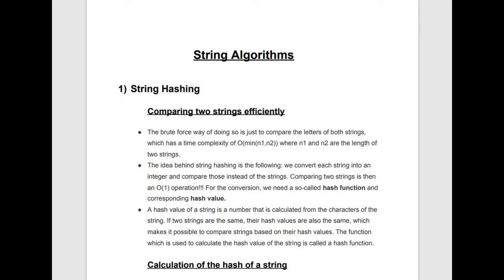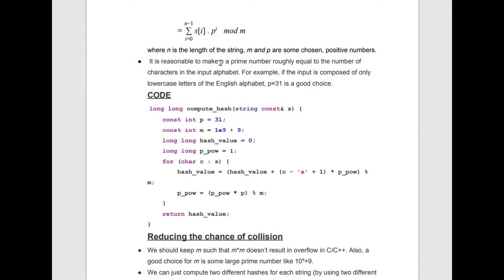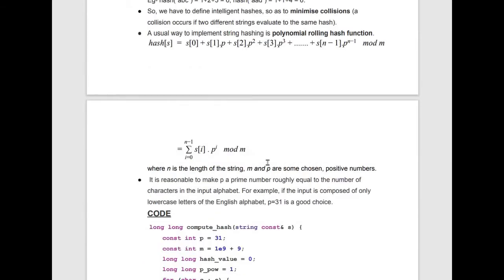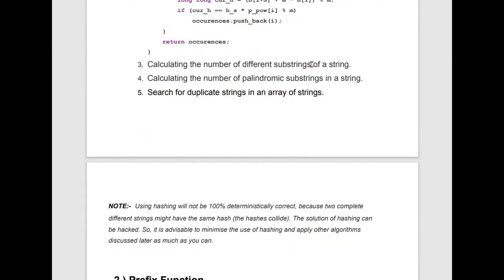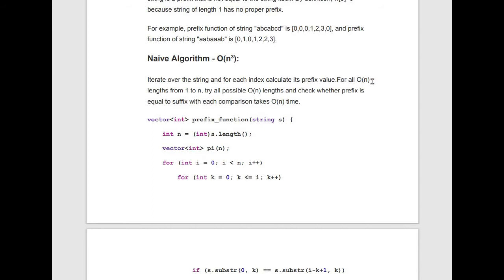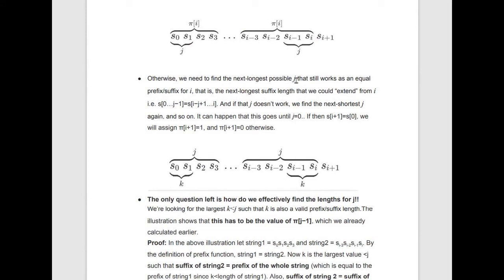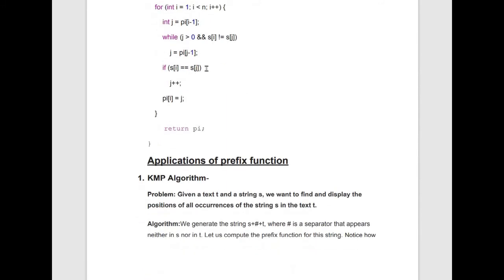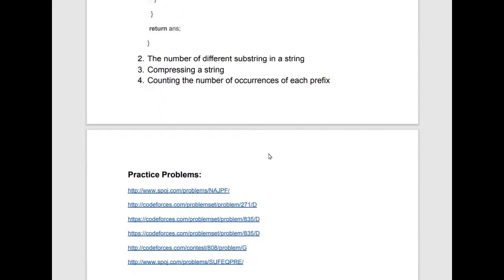String Matching | Hashing | Competitive Programming | Sharabh Agrawal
Hi, I'm Sharabh Agrawal, member of Competitive Programmer's Group (CPG), Club of Programmers (COPS) IITBHU and CSE '19 student at IIT (BHU) Varanasi and I like to code.
This is my attempt at String Matching and Hashing Tutorial for fellow beginners in programming.
Hashing is the process of converting a given string into another value. A hash function is used to generate the new value according to a mathematical algorithm. The result of a hash function is known as a hash value or simply, a hash.
String-matching algorithms are an important class of string algorithms that try to find a place where one or several strings (also called patterns) are found within a larger string or text.
These techniques are easy to understand and really help out during a competitive programming contest for a string problem of course. These algorithms reduce the time complexity from O(n^2) to O(n) for a large number of problems.

On Codeforces - sharabhagrawal25